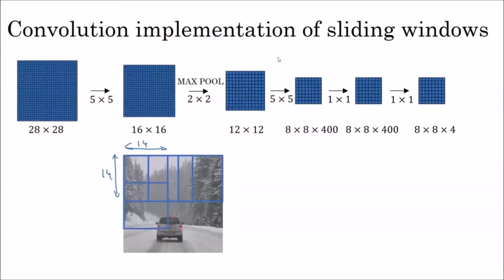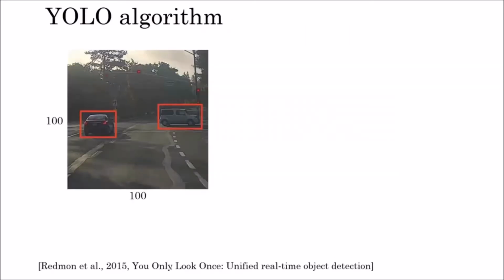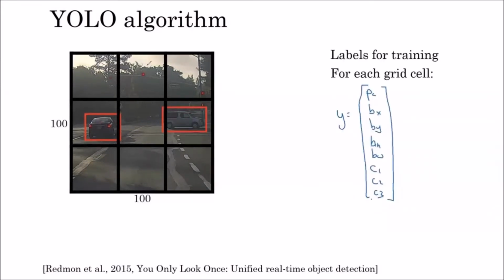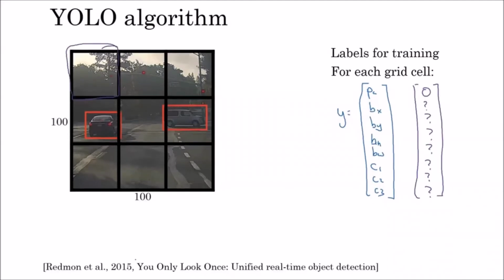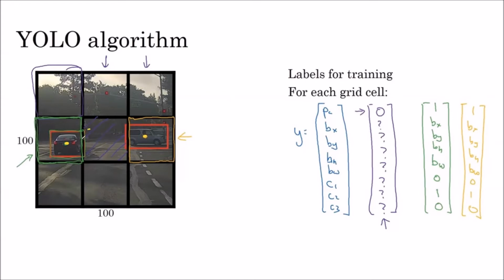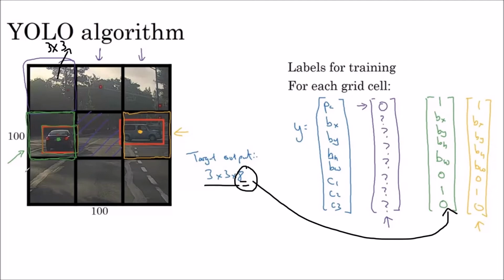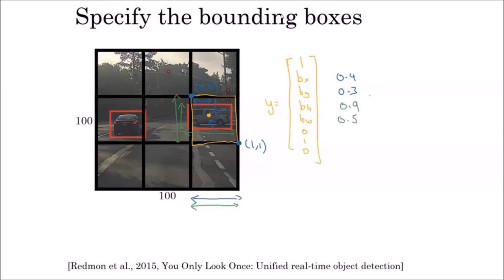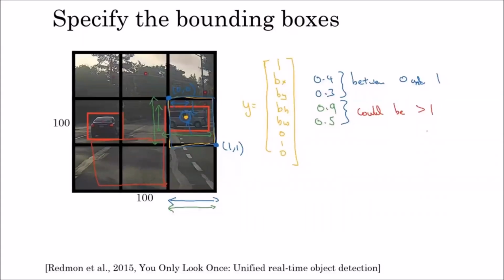81-Bounding box predictions in object detection